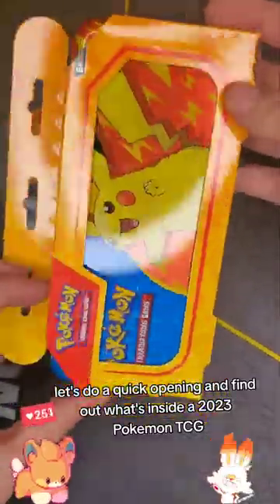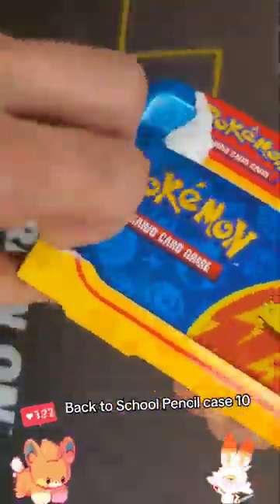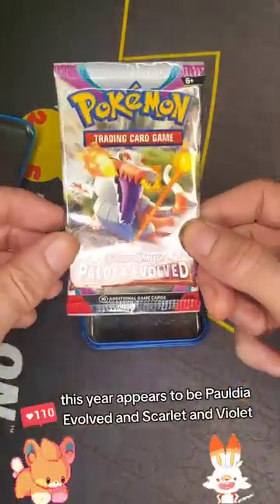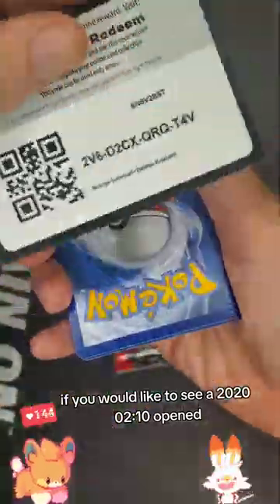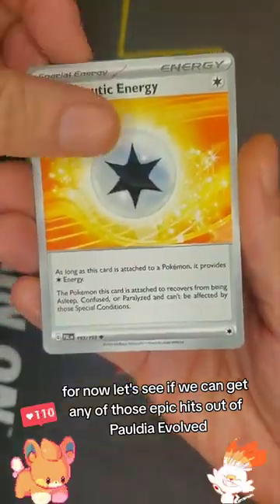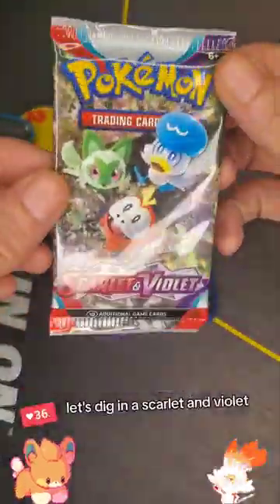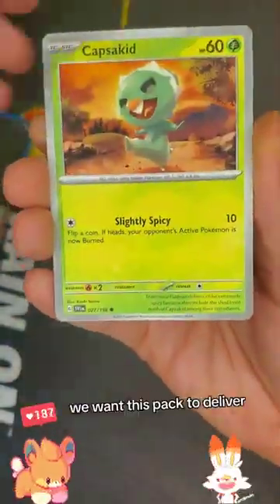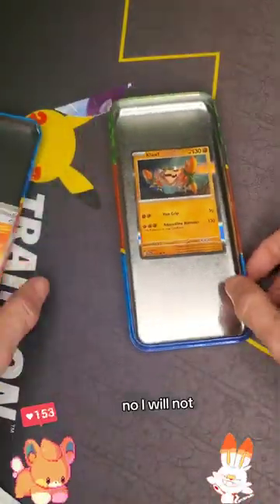What Packs Are Inside? 2023 Back to School Pikachu Pencil Case 2 Booster Packs & Tin Set?Pokemon TCG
Frozenshady opens a 2023 Back to School Pikachu Pencil Case 2 Booster Packs & Tin Set